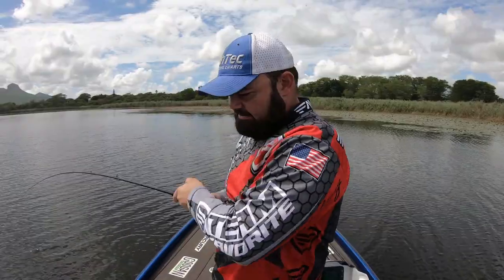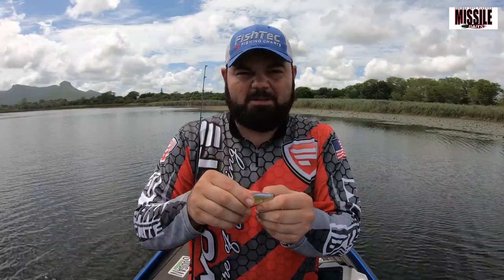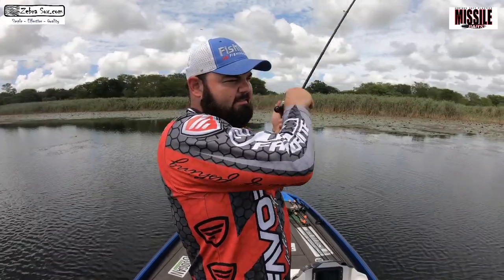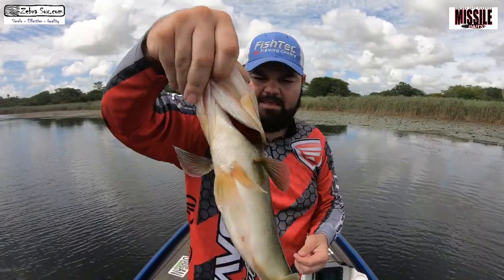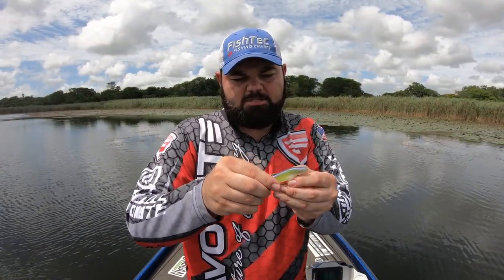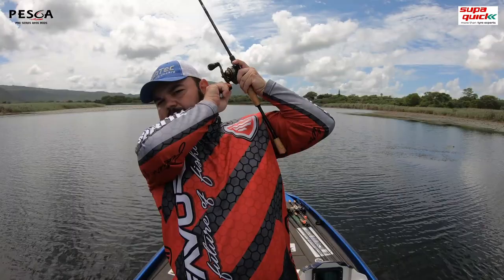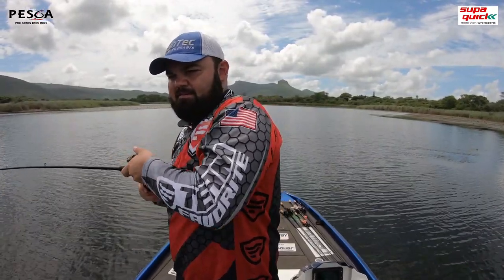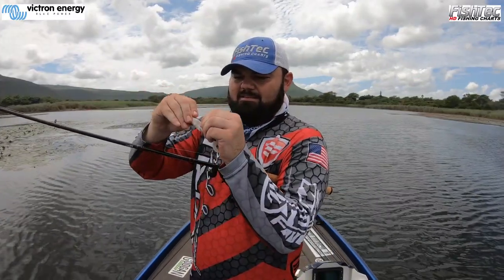Missile Baits Shockwave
Check out this super versatile bait, it is a fish catching machine! Also check the dodging skills of Marius in super slow motion.